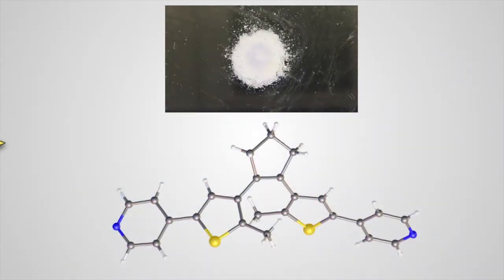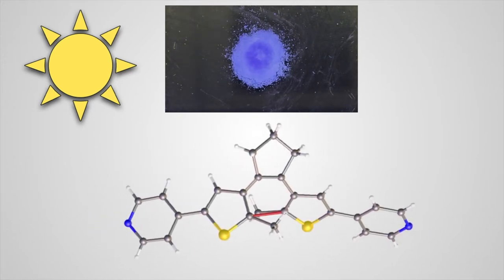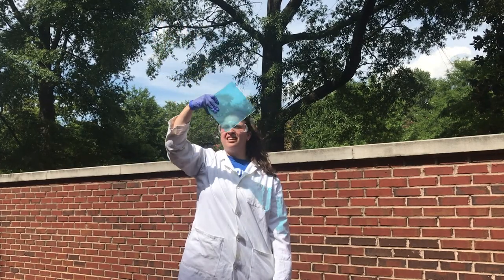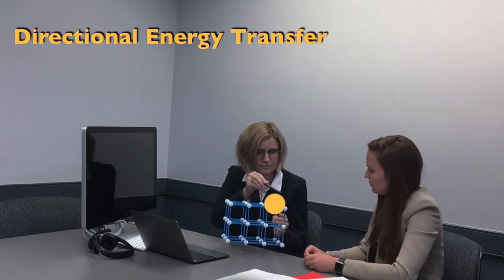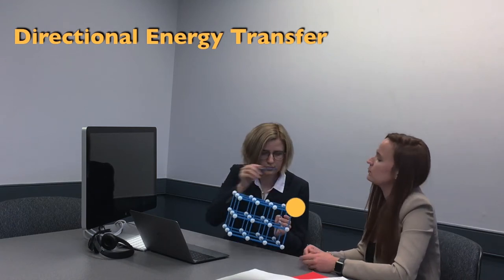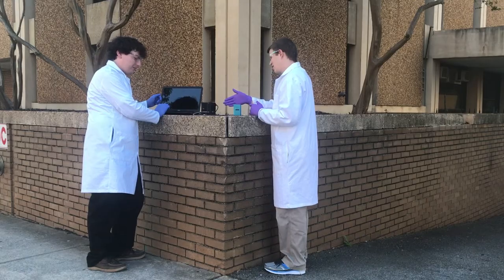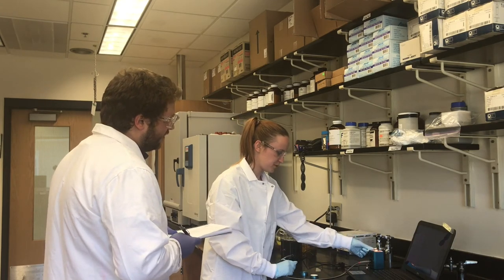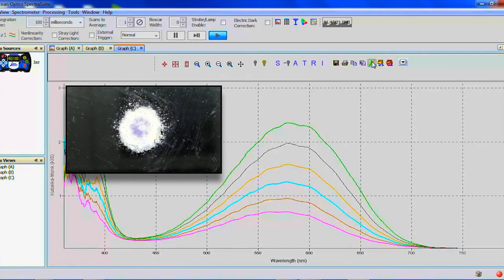Life in Color: Photochromism All Around Us - JoVe Video Contest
As a great benefit to society, we are looking for efficient solar energy utilization, while staying protected from the sun. Therefore, there has been a prominent surge in the next generation of materials for applications ranging from transition lenses to smart windows. Photochromic materials capable of switching between two discrete states and changing their absorption profiles under external stimuli could address these current demands. The photochromic materials can be transparent indoors, while changing color under exposure to sunlight, demonstrating their adaptability for sun protection. Furthermore, they can be used to mimic the natural photosystem through replication of required directional energy transport. In this video, we highlight the potential of photochromic materials and how diffuse reflectance spectroscopy can be used as a powerful tool for their characterization. We provide a detailed overview of the chosen characterization technique, which can be successfully applied for laboratory measurements, industrial analysis, and even in-situ environmental studies. Thus, the goal of this video is to demonstrate the future of photochromic materials to benefit our daily lives, while highlighting the versatility of diffuse reflectance spectroscopy as a powerful method for their comprehensive analysis.

This video was produced for the Jove "Film Your Research Contest".